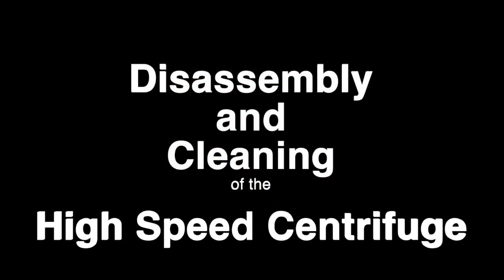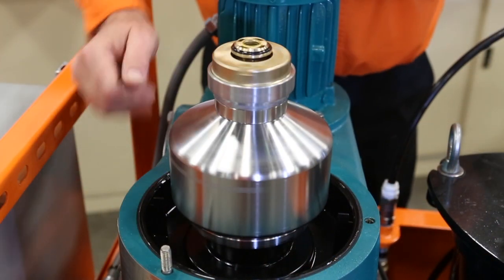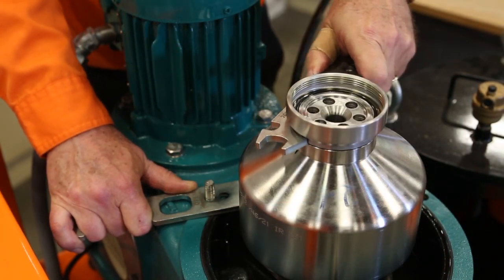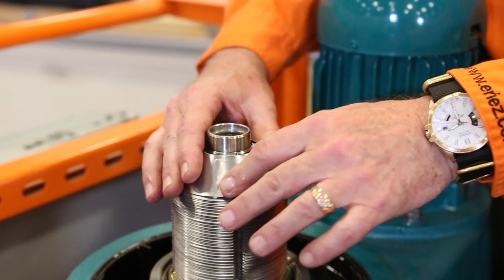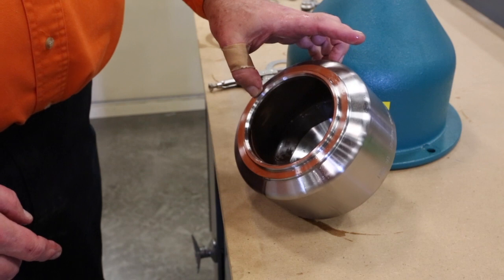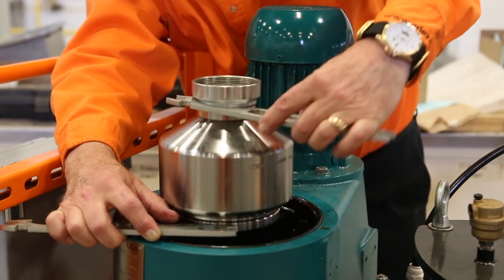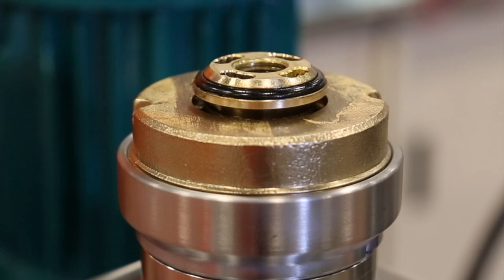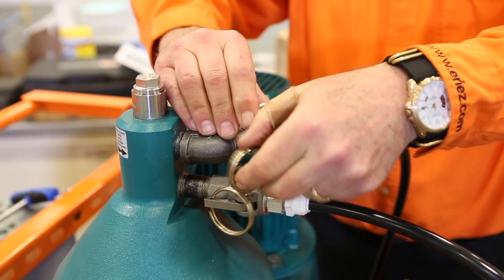How to Disassemble and Clean Eriez High-Speed Centrifuge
Eriez’ Solids-from-Liquids Centrifuges provide continuous media-free filtration of both metallic and non-metallic solids from industrial fluids. Watch this video to learn how to disassemble and clean an Eriez centrifuge.